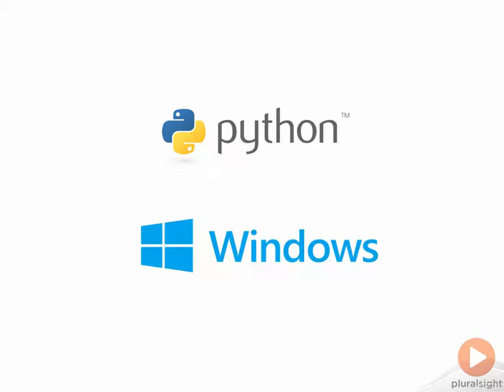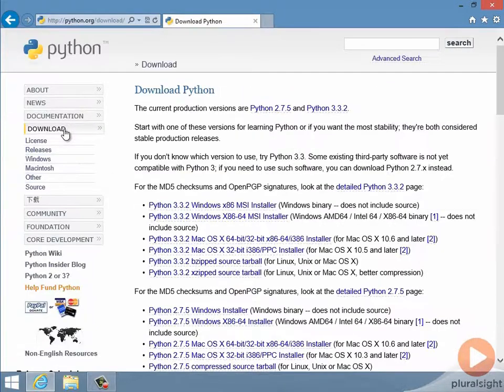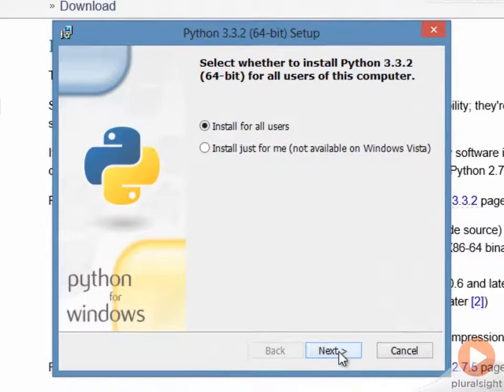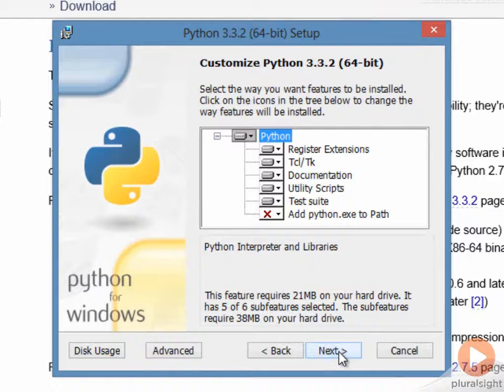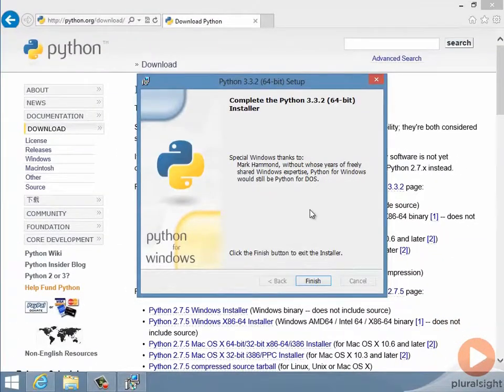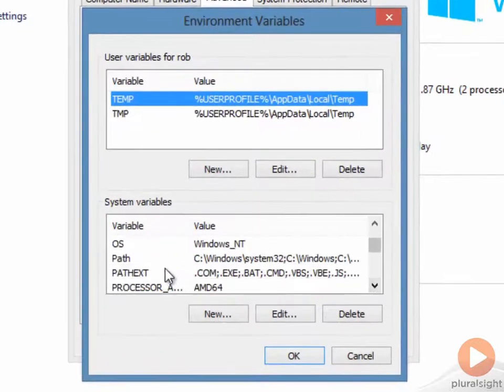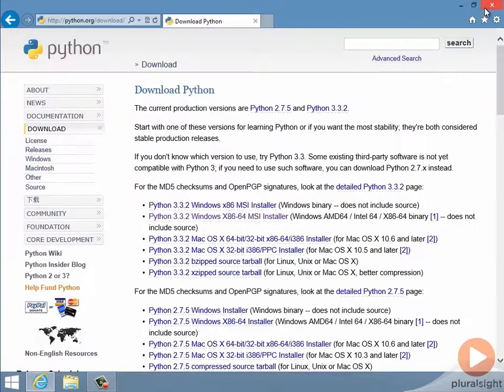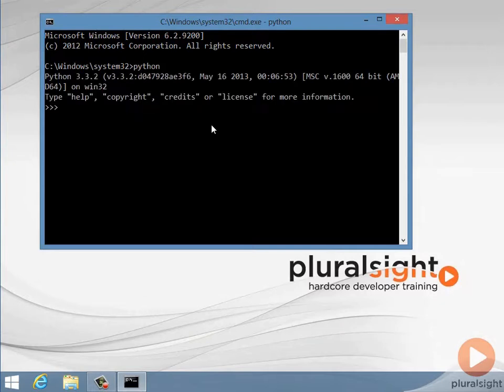Installing Python on Windows [7]